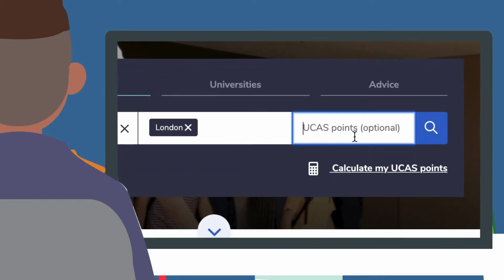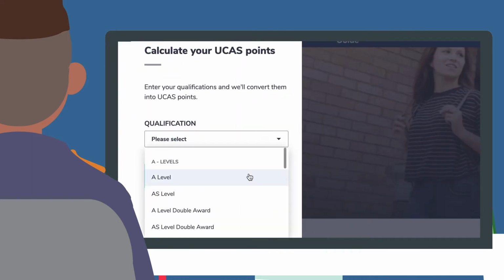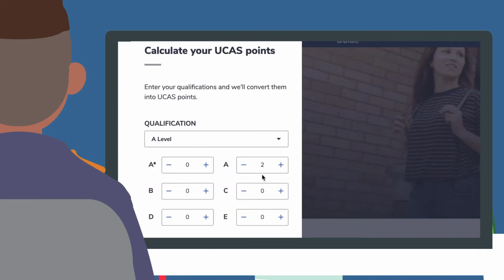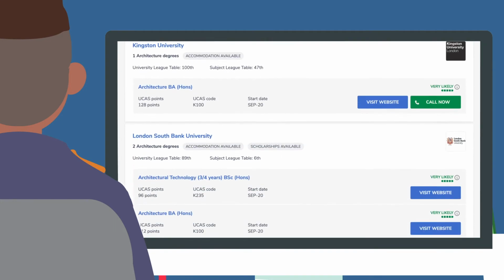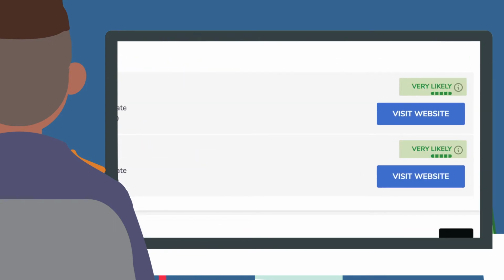How to use our Clearing course search | The Complete University Guide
Discover our new course chooser for Clearing 2020, with helpful tips on how to use it to your advantage to find your perfect course in Clearing.